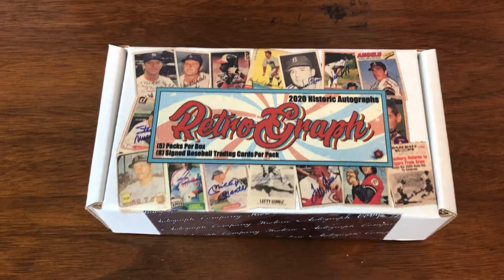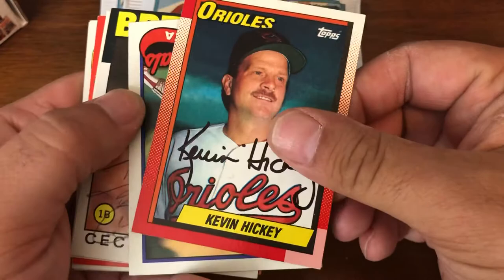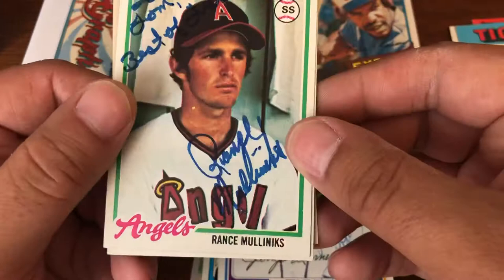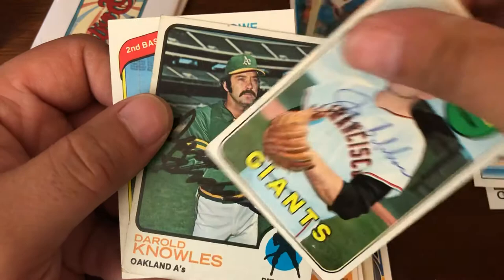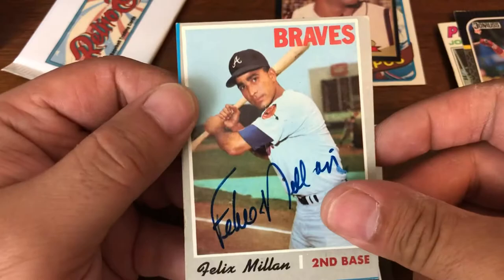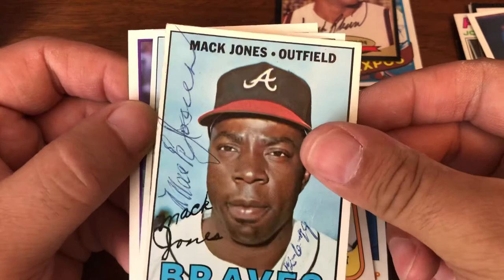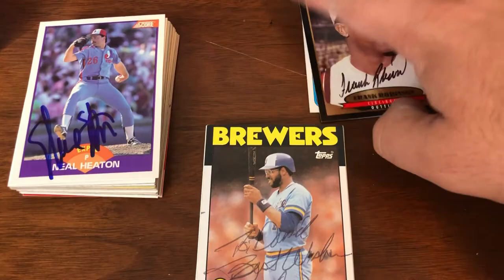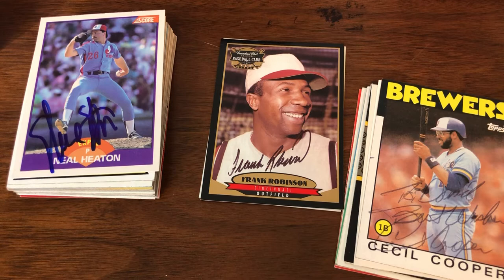RetroGraph Case: Box 4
There was a nice mix of all stars, future managers, and, of course, a couple of HOFers in this box. The HOF autos were a little better overall as well. Hopefully, the boxes continue to improve in this manner.